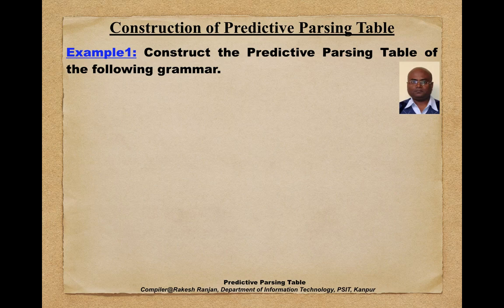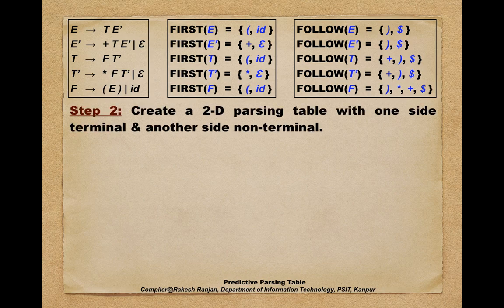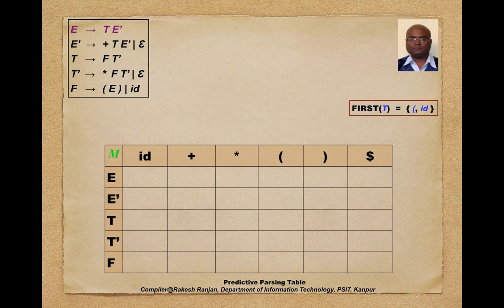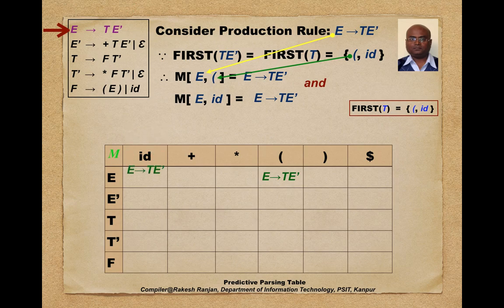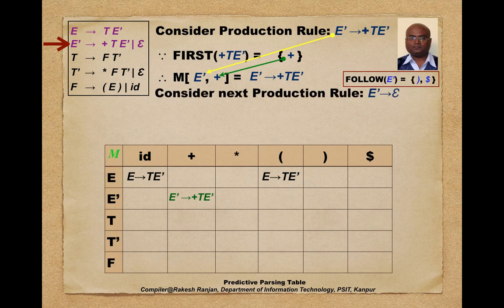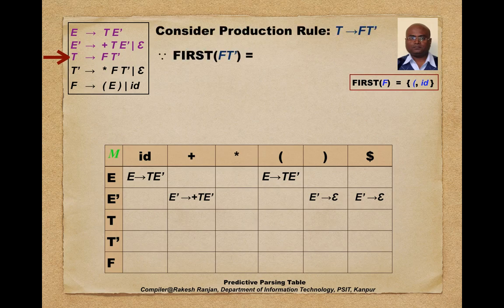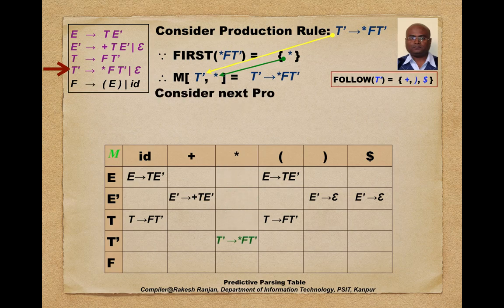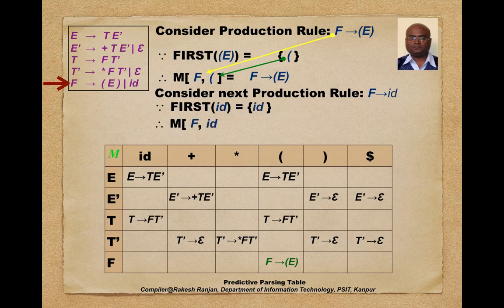Creating Predictive Parsing Table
This video illustrate how to create predictive parsing table.